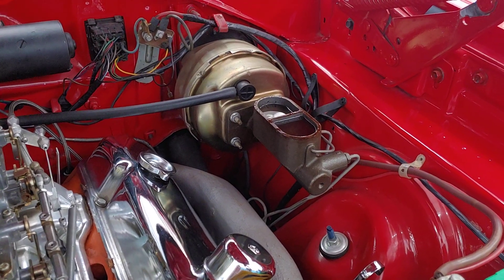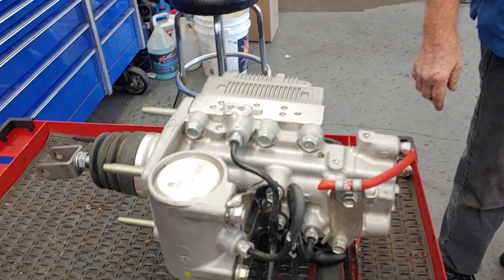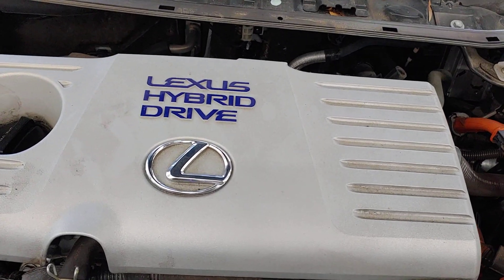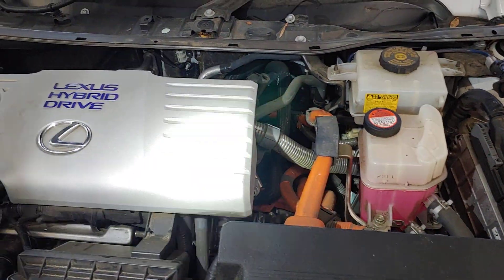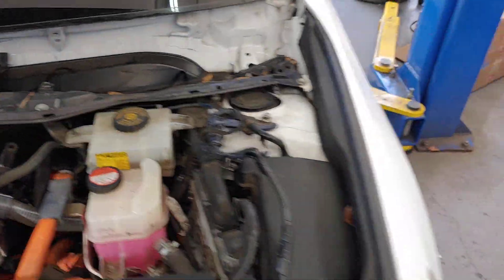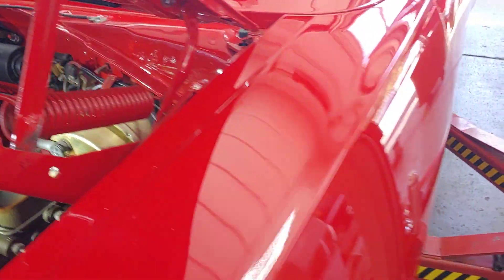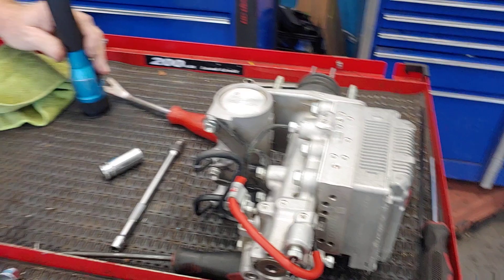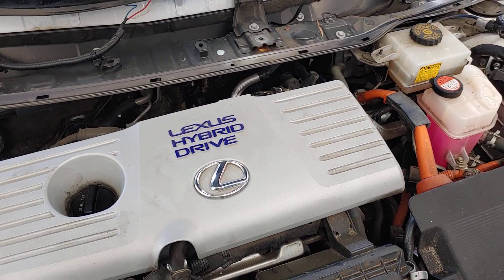Electric Brake Master Cylinder